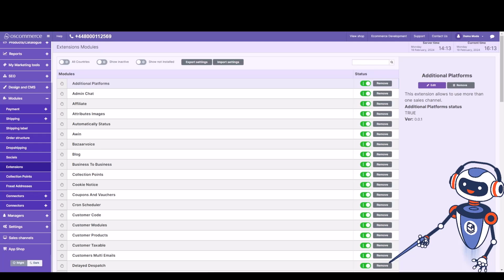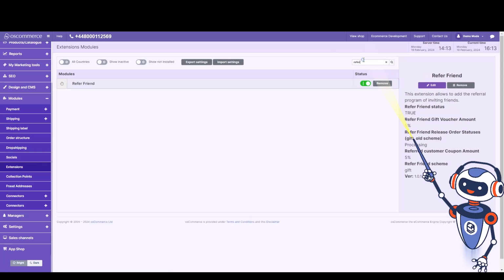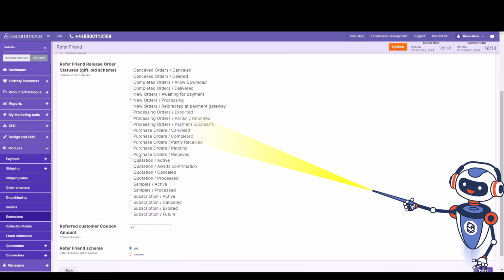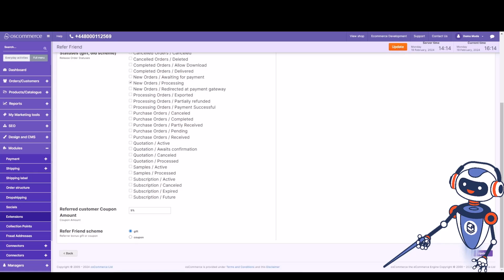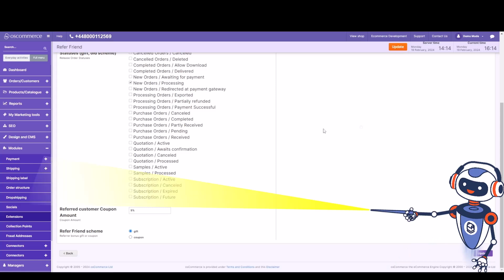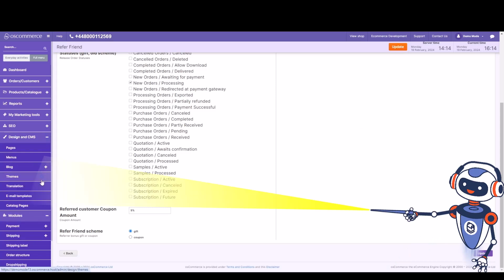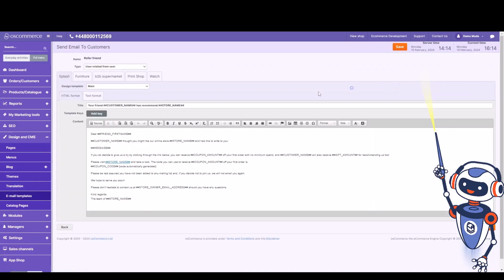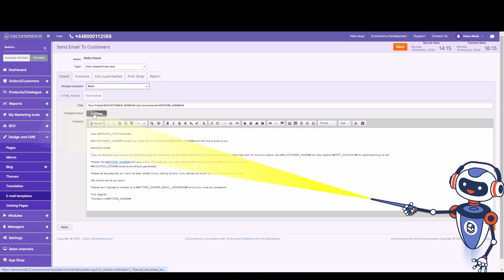osCommerce Refer Friend Module – Boost Sales with Referrals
Welcome to our video guide on managing the Refer Friend Module in osCommerce! 🤝
This tutorial will show you how to configure the referral system, allowing your customers to easily share your store with friends and family while earning rewards.

📌 In this guide, you’ll learn how to:

•  Navigate to Modules → Extensions
•  Enable the Refer Friend module via the Edit button
•  Configure key settings:

  •  Gift Voucher Amount
  •  Release Order Statuses
• Let customers share a unique code and website link
• Streamline referrals with automatic code generation and email sharing
• Customize the Refer Friend email template under Design & CMS → E-mail templates
• Edit template type, sales channels, format (HTML/Text), title, content, and keys

✅ Drive customer engagement
✅ Increase sales through referrals
✅ Build a loyal community around your store

With the Refer Friend Module, you can empower customers to promote your business and reward them for it.